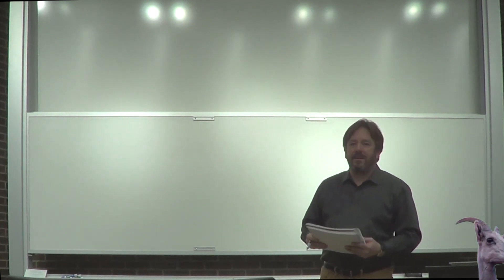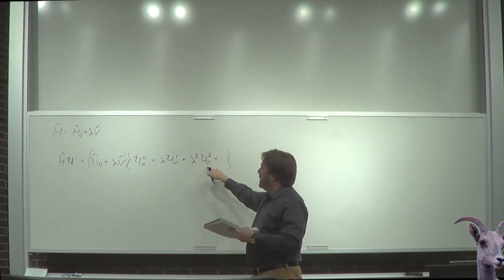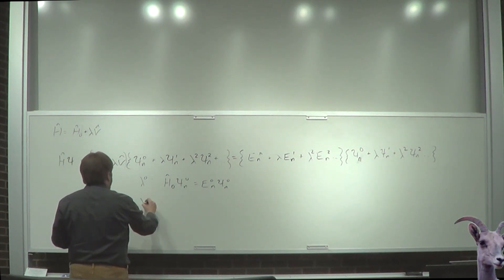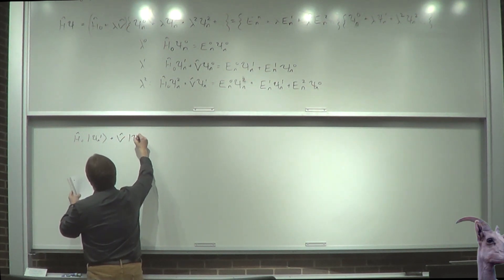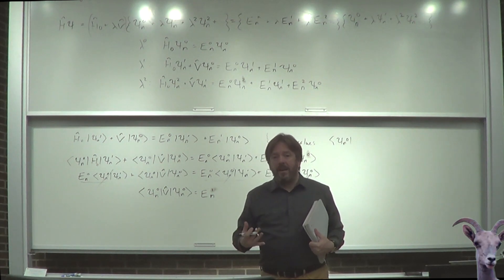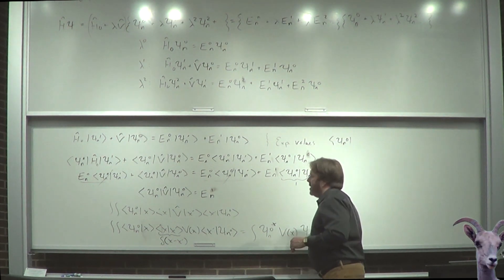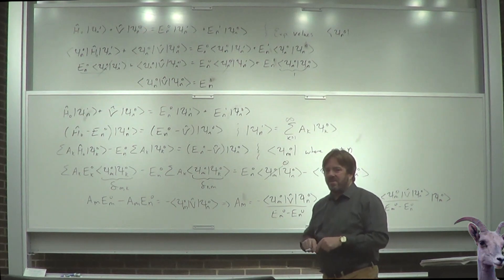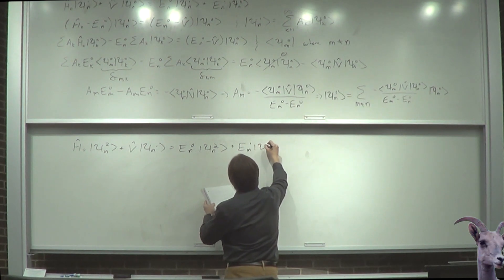Lecture 35- Perturbation Theory